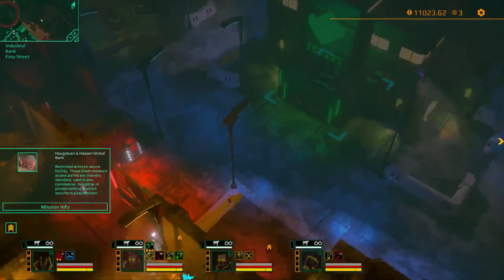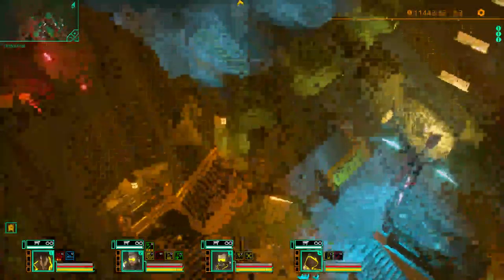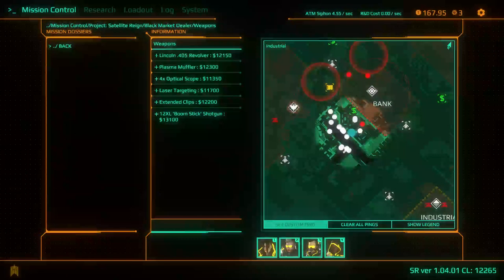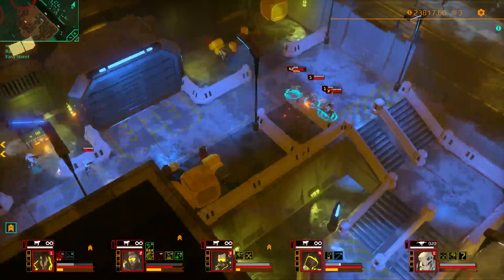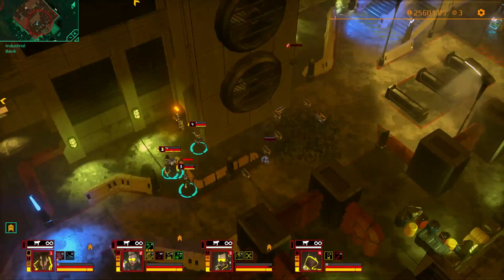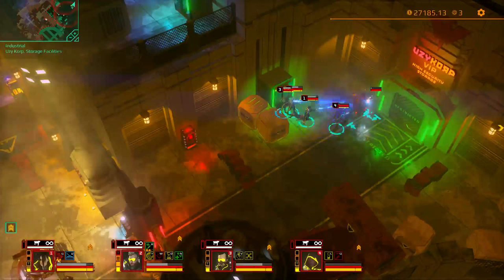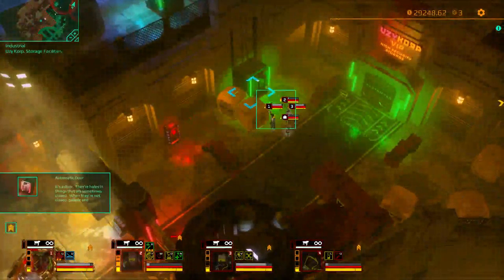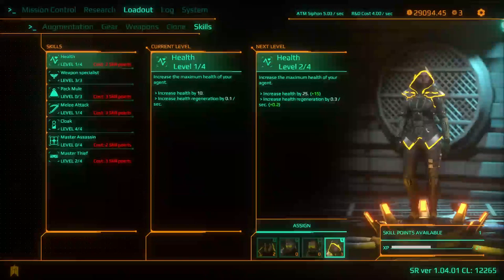Let's Play: Satellite Reign - Episode 16: Industrial Bank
There's nothing quite like a bank job in a new district to establish a firm hold on the area.
Thanks to the developers of this game, 5 Lives.